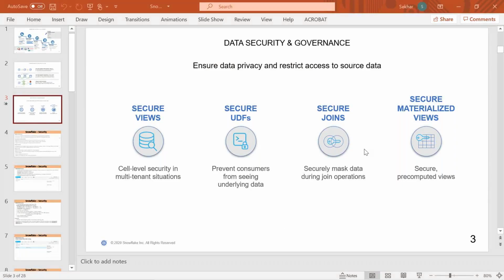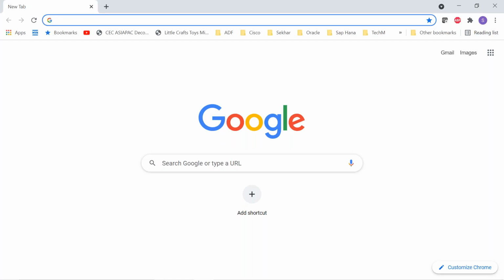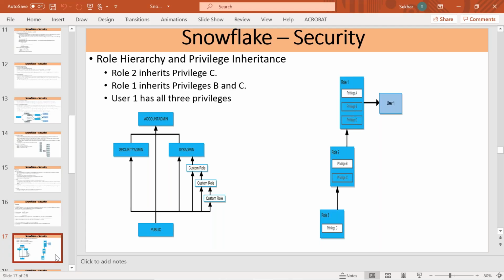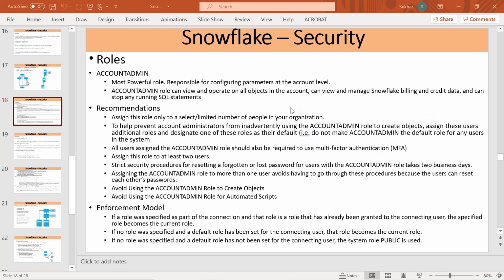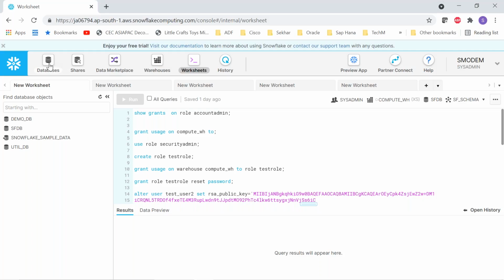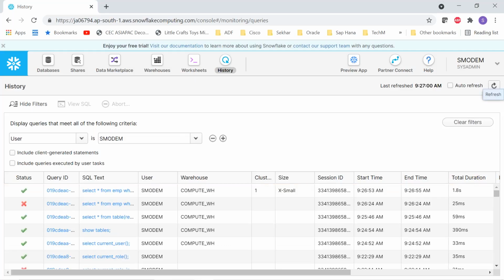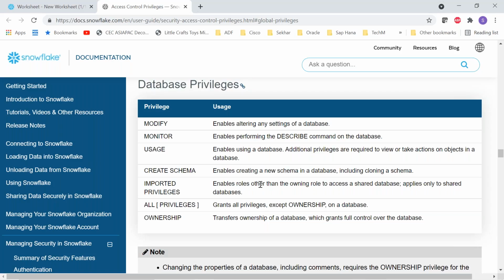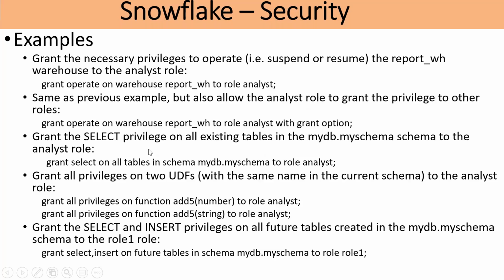Snowflake Session 29